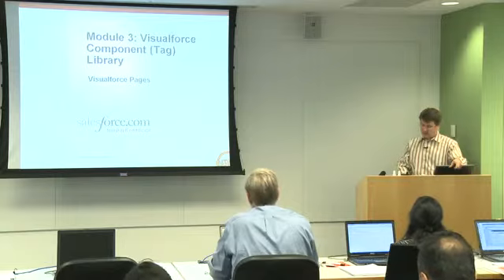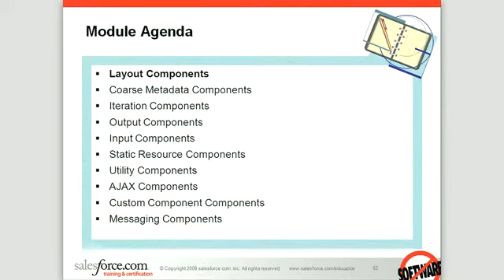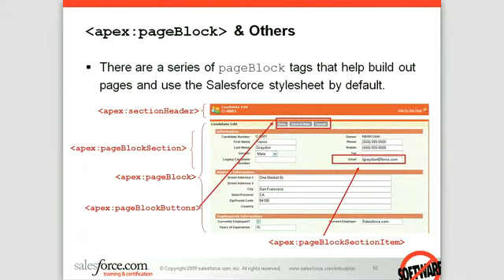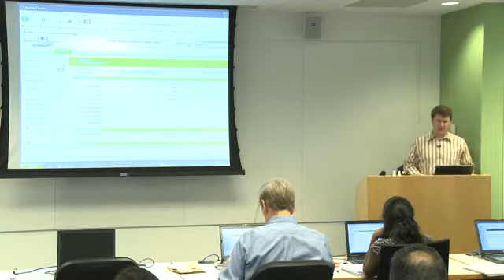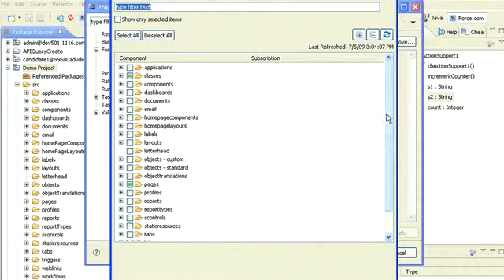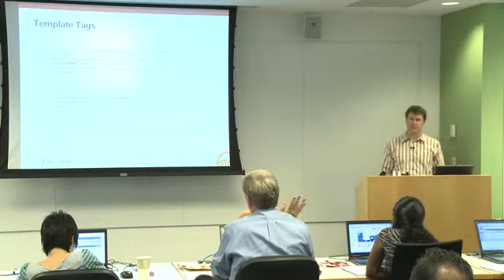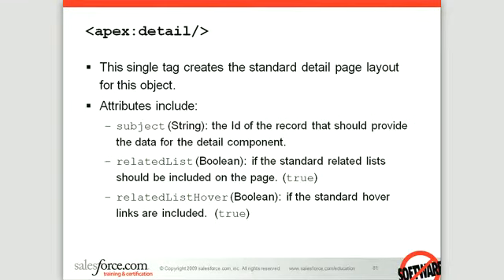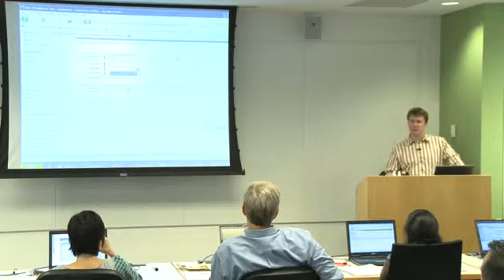sfdc 401 022 visualforce component library pt1